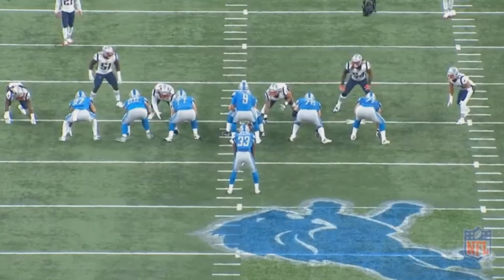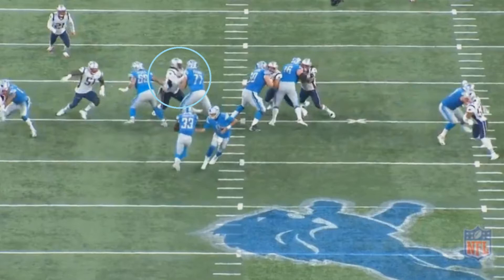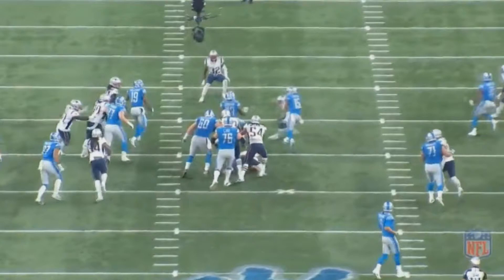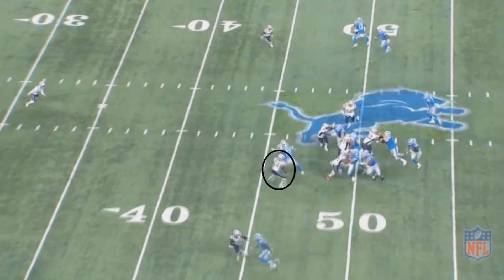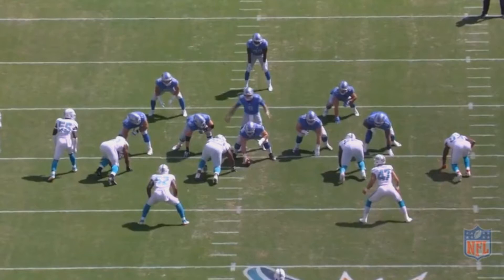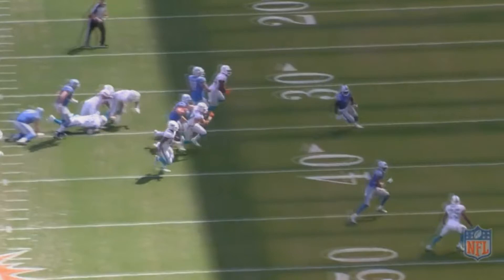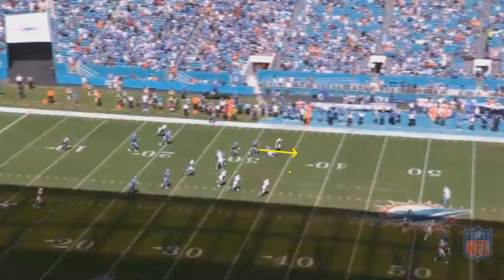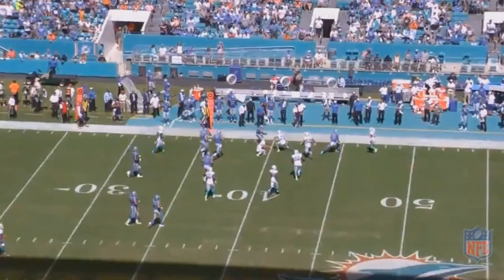Film Study: Kerryon Johnson's quick cuts and acceleration make him a key weapon Detroit's offense